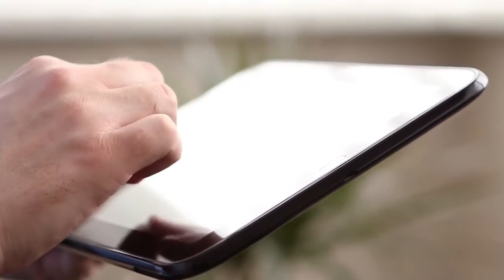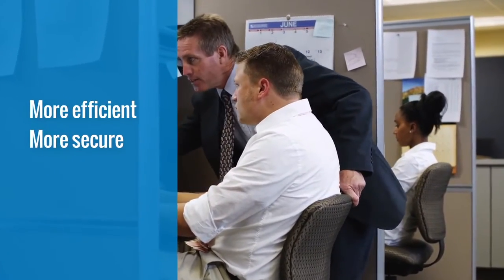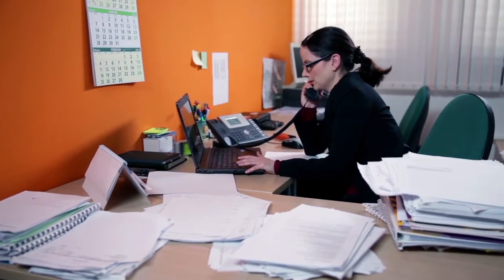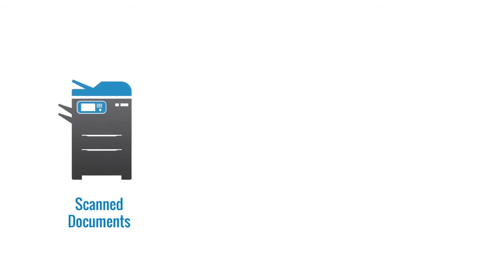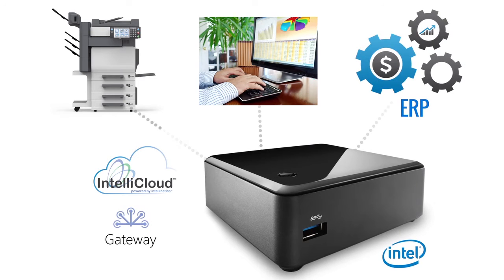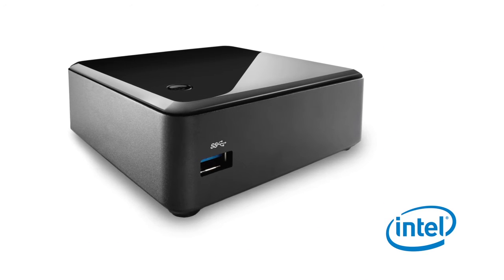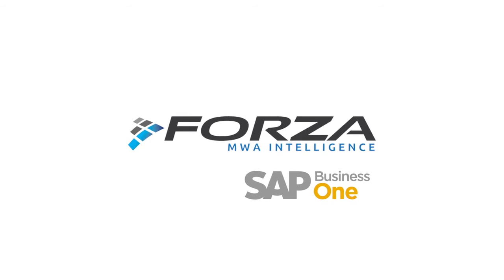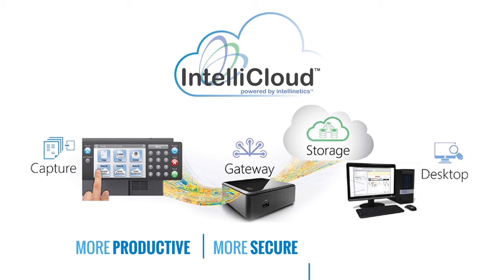Intellinetics and The Intel® NUC: Affordable, Paperless Document Management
Intellinetics chooses the Intel NUC to create IntelliCloud*: a turnkey solution that easily captures and stores documents while connecting them to relevant business processes. Intellicloud increases document accessibility, security and compliance, as well as reduces operational costs for small and medium businesses.

 * Other names and brands may be claimed as the property of others.